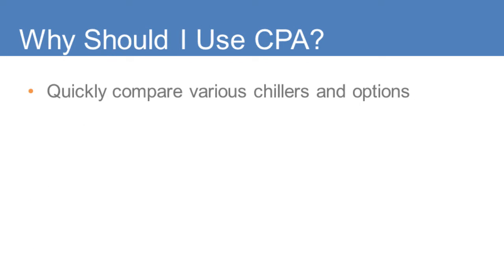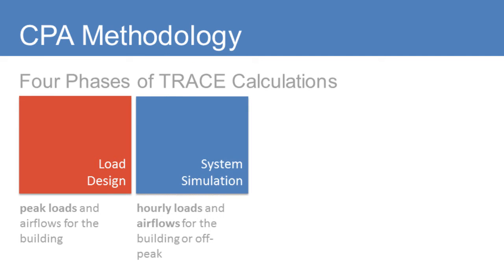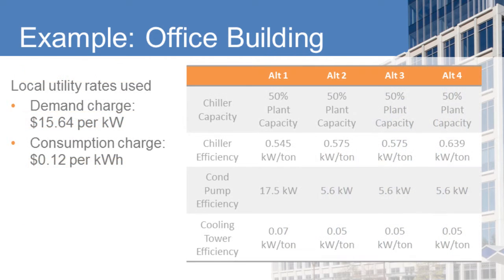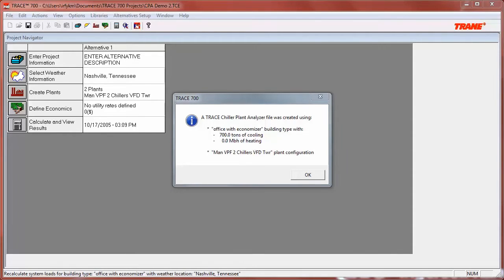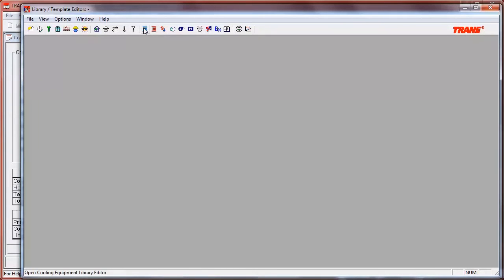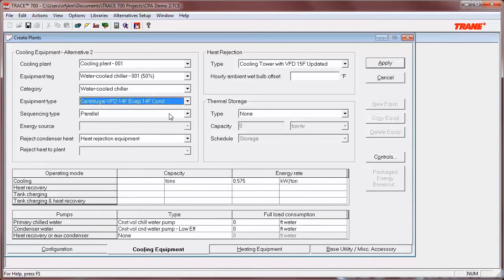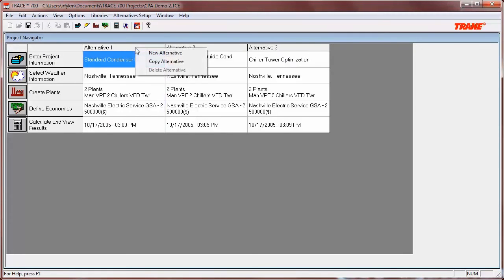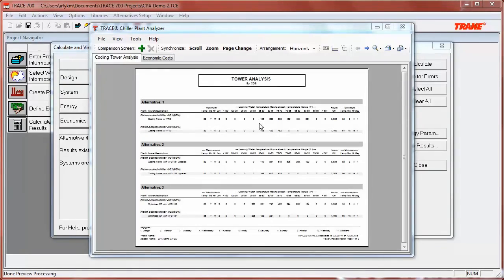Trane C.D.S. eLearning: Trane Chiller Plant Analyzer -Getting Started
This Trane C.D.S. eLearning video steps you through setting up and running a chiller plant analyzer file to evaluate four different alternatives.